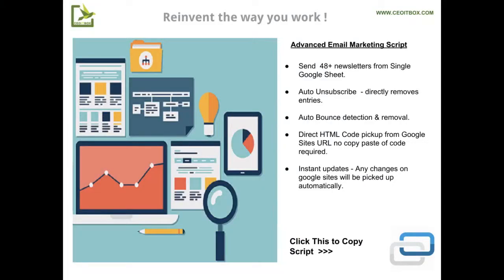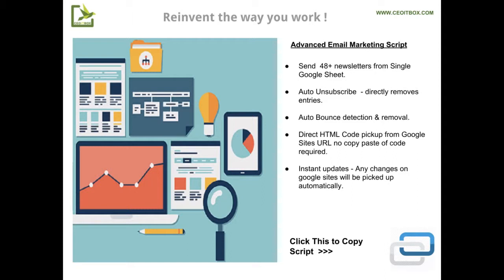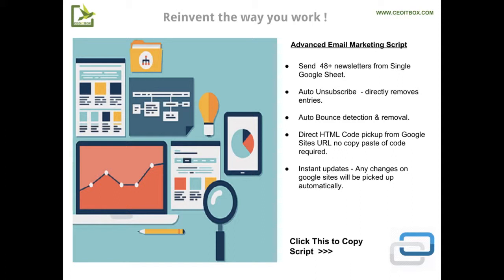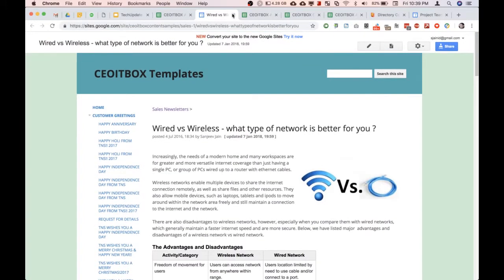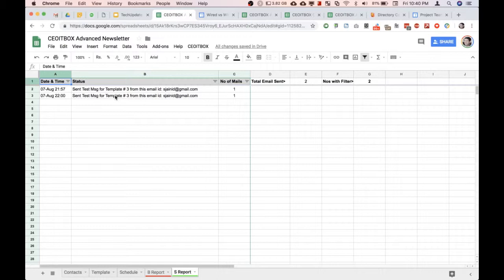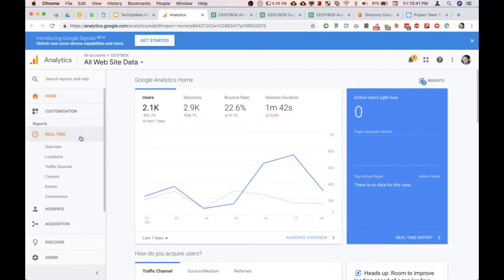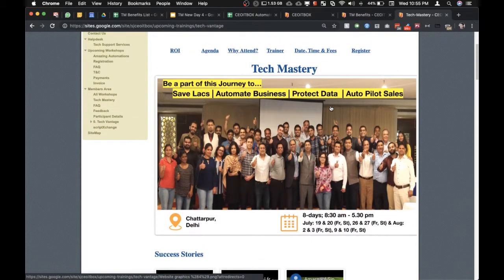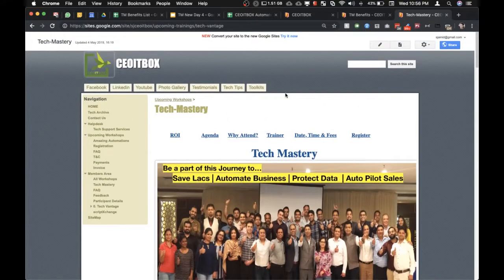Automate Marketing with Auto Newsletters using G Suite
Use G-Suite to setup an automated and super effective Email Marketing programme to communicate your latest products, services and valuable information to old and new customers all year round. Unlike expensive and difficult to use programs like Mail-Chimp we simply use Google Sheets and Sites to setup and schedule the newsletters to sent all year round. Can also be used for setting up internal training newsletters for staff and festive greetings to customers apart from others.